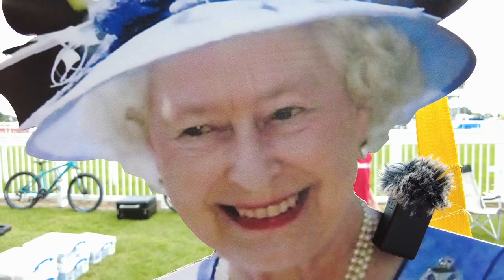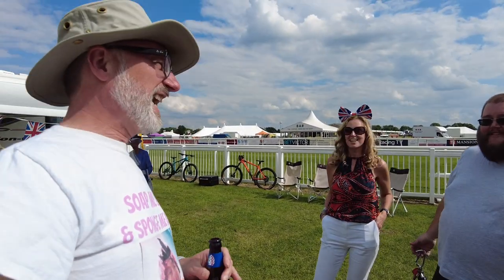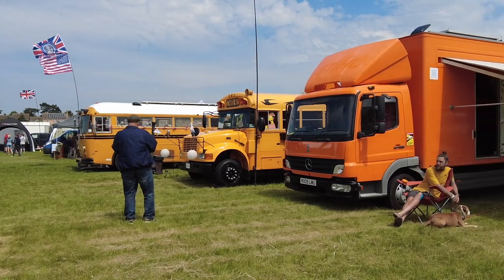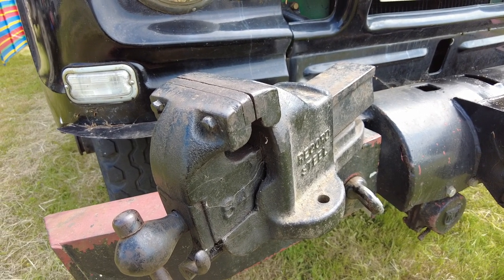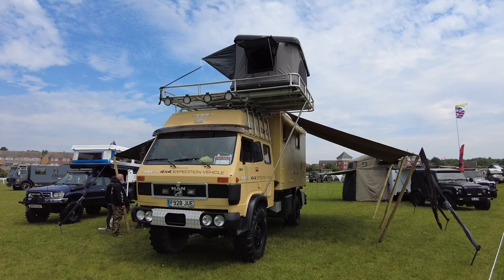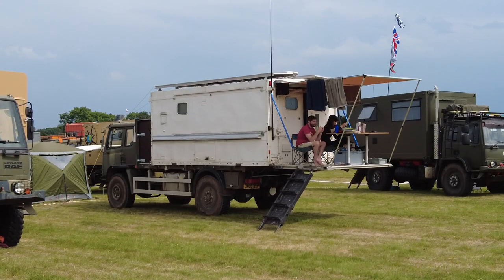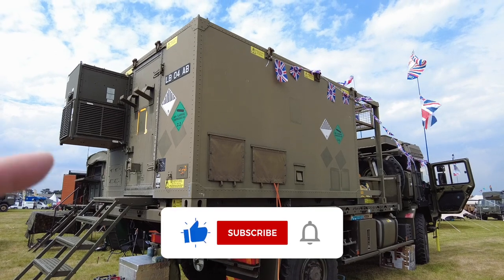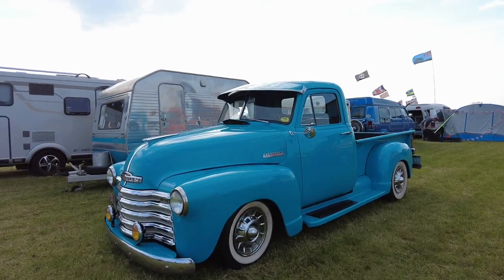What Can You Buy at the Adventure OVERLAND Show 2022?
Spending the weekend at the International Campervan and Adventure Overland Show 2022, a great place to look around these almighty overland machines at June 2022 show.

We aim to publish a video each week, every Sunday at 5pm (UK time). We also live stream on the first Saturday of each month at 4pm.